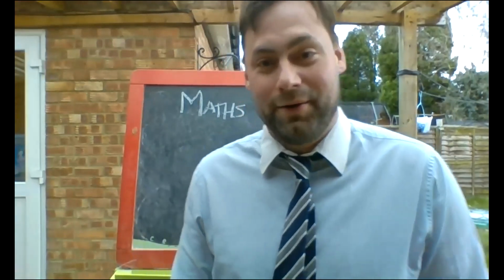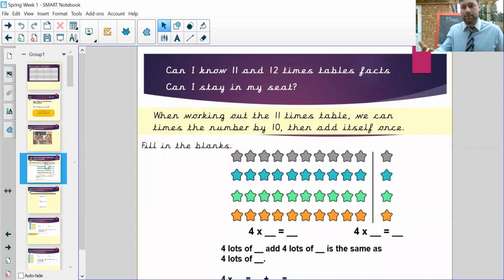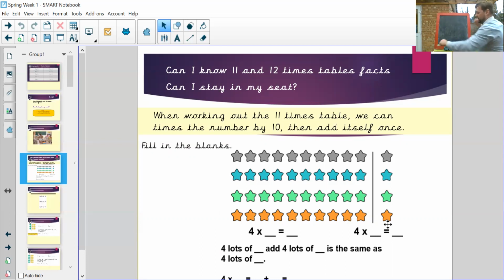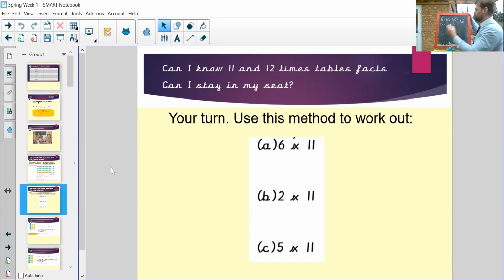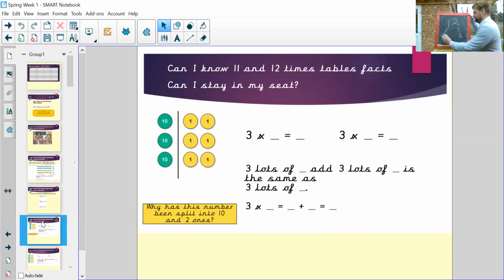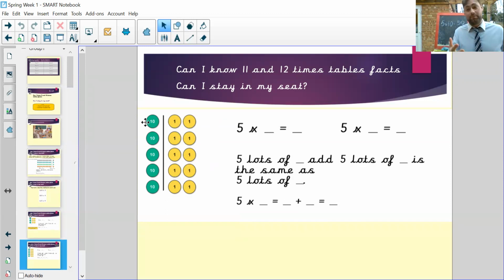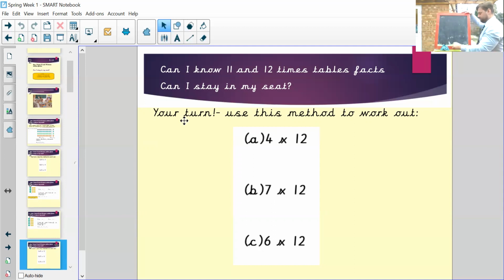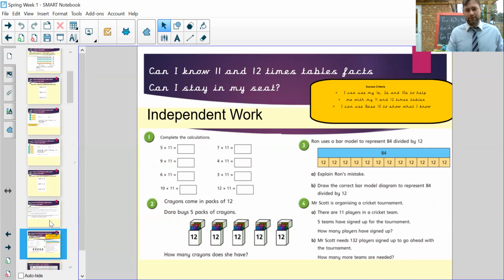Year 4- 05th January- Aslam- Maths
We are looking at the 11 and 12 times tables.